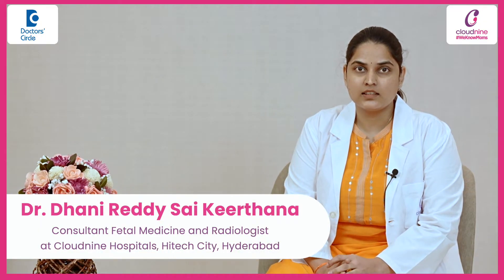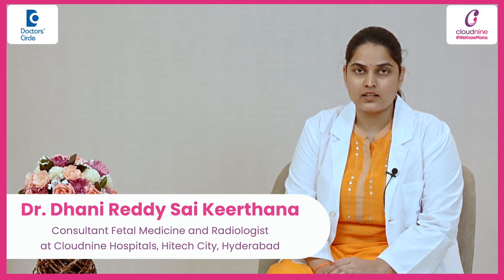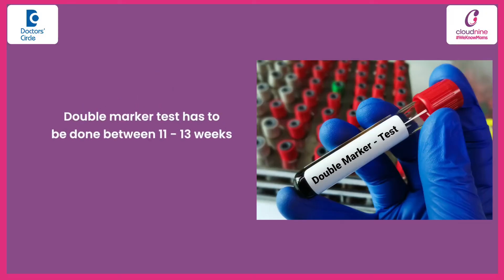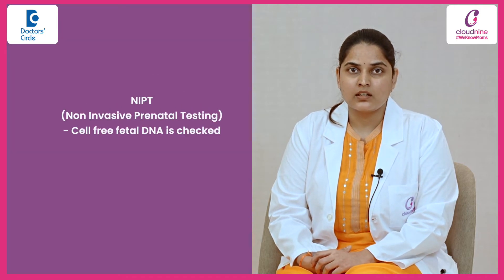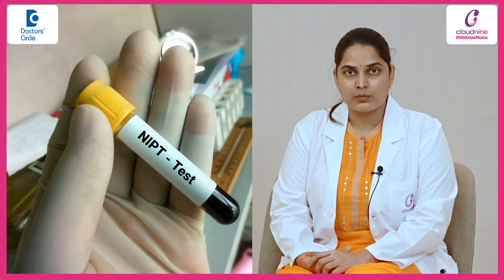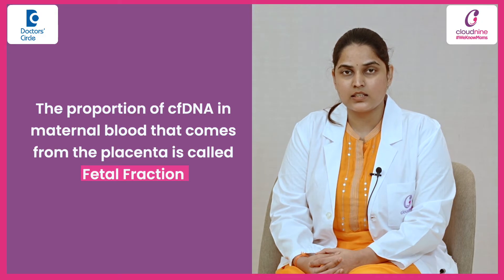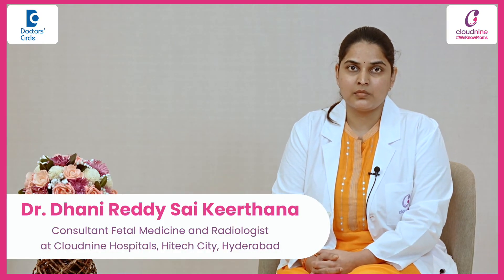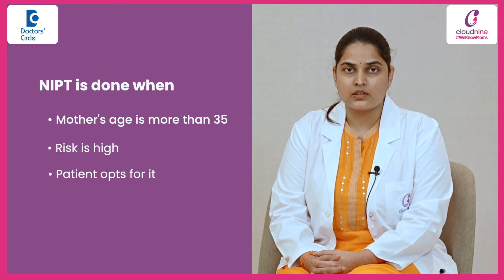Why is NIPT better than Double marker test in Pregnancy?-DrDhani Reddy Sai Keerthana|Doctors' Circle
Cloudnine Hospitals, Hitech City, Hyderabad
The double marker test has two components which is beta HCG and PAPP-A. These are the products from placenta. The double marker test has to be done between 11 to 13 weeks along with the NT scan whereas NIPT after 10 weeks you can give it at any point of time. NIPT is basically we are checking cell-free fetal DNA which is circulating in the mother's blood. We just take a blood sample to analyze the cell free fetal DNA and it all depends on the fetal fraction that is the amount of self free fetal DNA circulating in the mother's blood. So the accuracy of NIPT is much better than the double marker and it has an accuracy of around 99%. The cost of NIPT is higher than the double markers. So we suggest it only when it is indicated like when the mother's age is more than 35 or when the risk is high or when the patient opts for it.